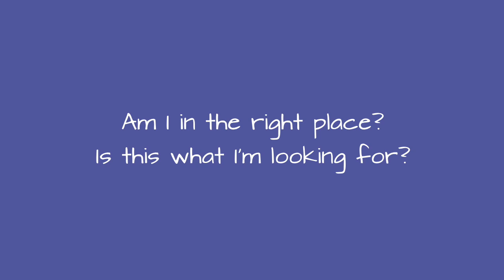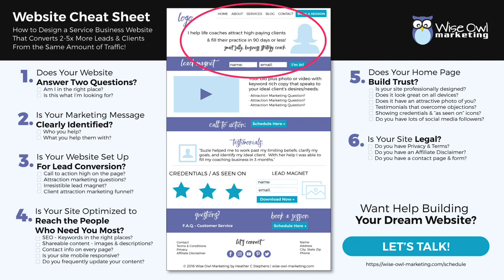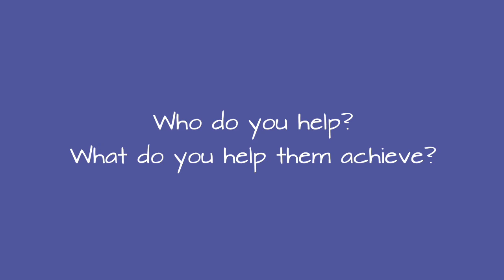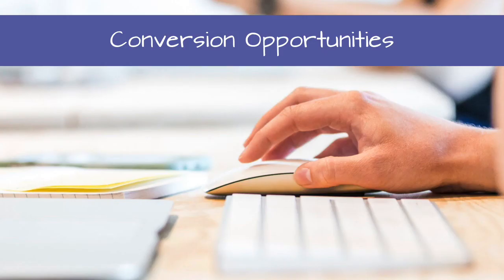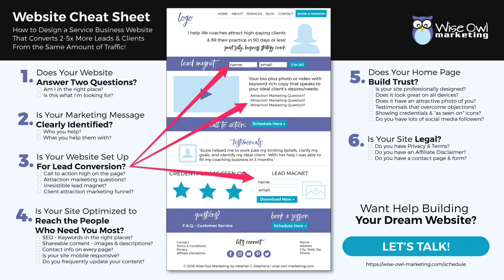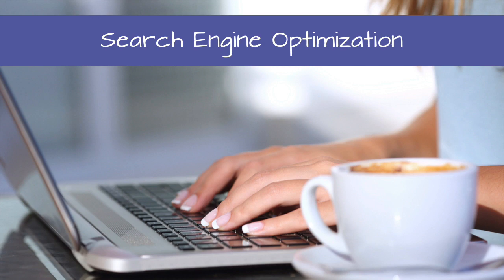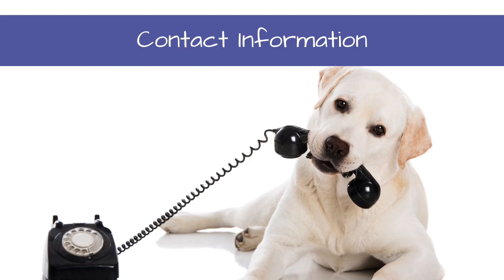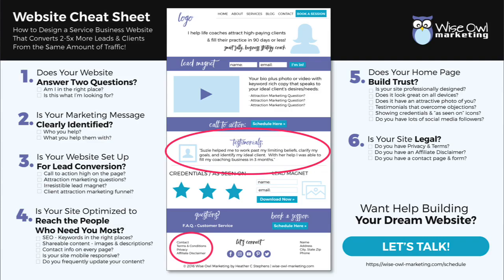Website Cheat Sheet Training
Here is the tutorial to go with your Ultimate Website Cheat Sheet.